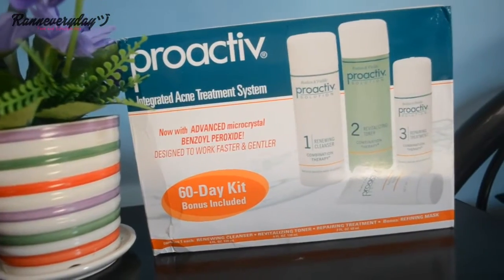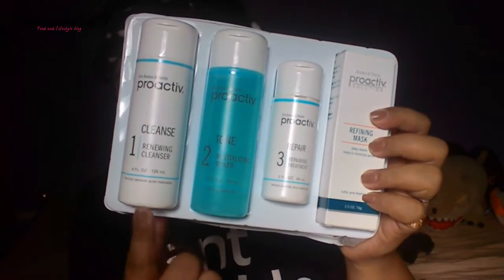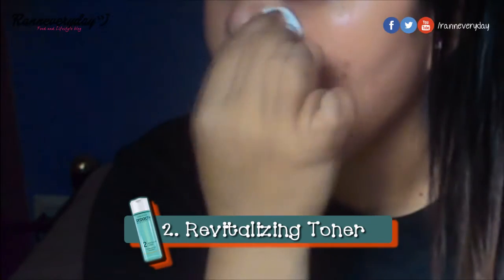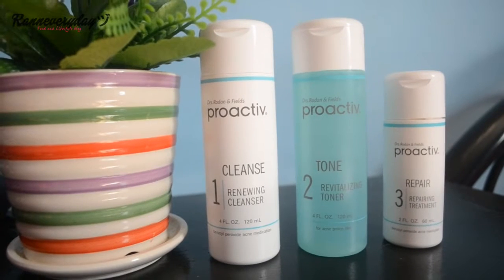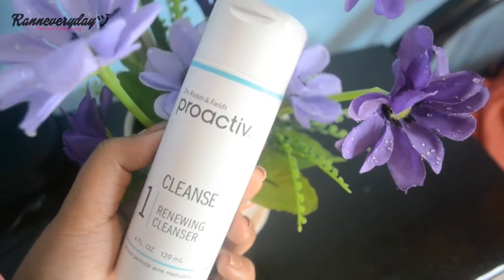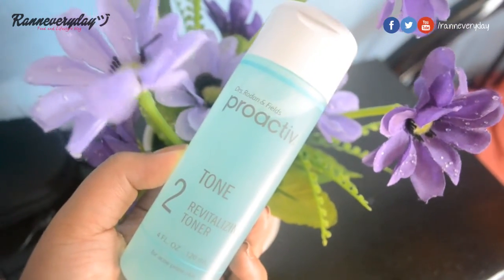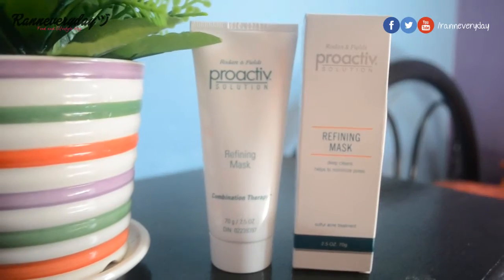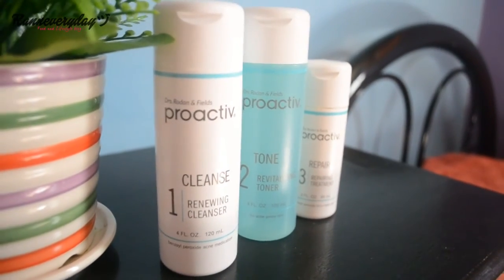PROACTIV 3-STEP SYSTEM KIT | Product Feature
I recently got this Proactiv 3-Step System 60-Day Kit! Watch the video in HD and get to know more about the products and step-by-step application guide!

You can also read my recent blog post about how taking selfies would affect your skin